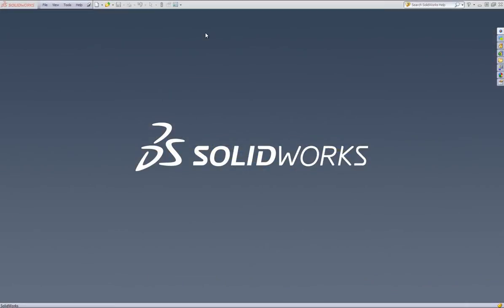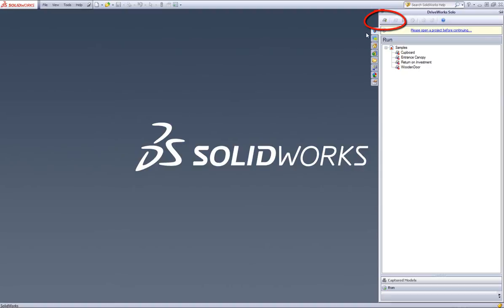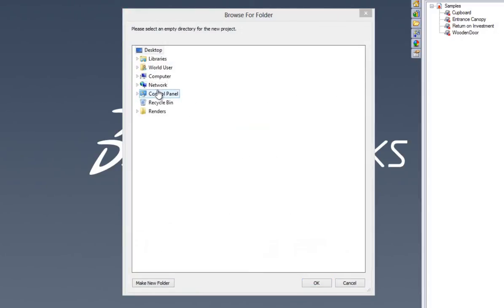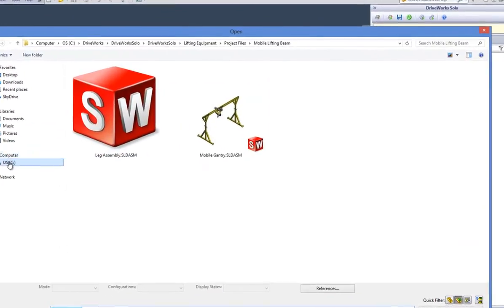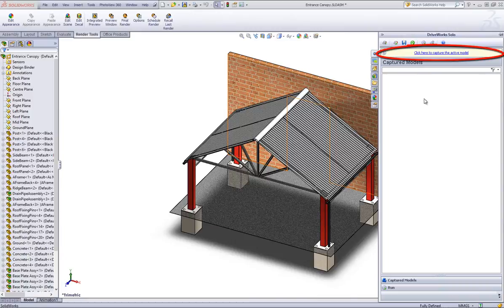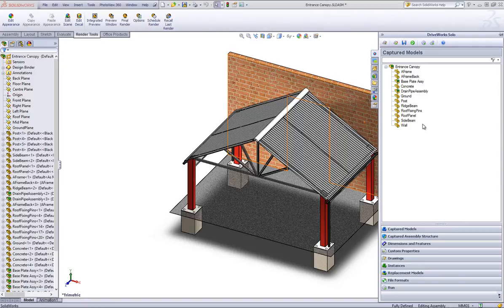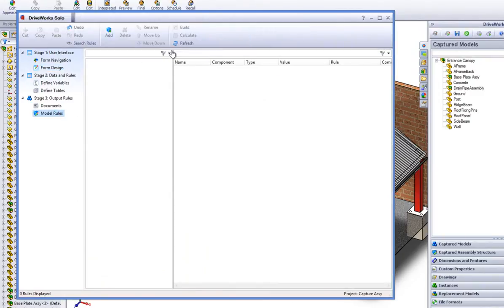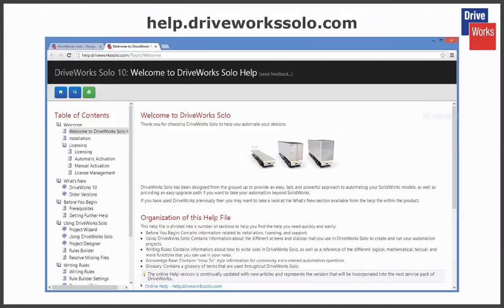DriveWorks Solo - Capturing an Assembly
How to capture an assembly with DriveWorks Solo